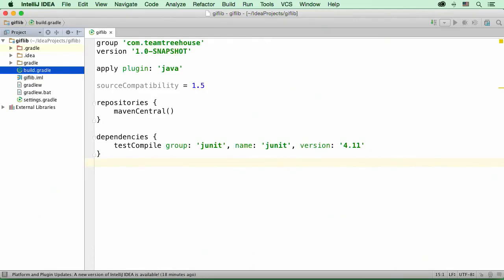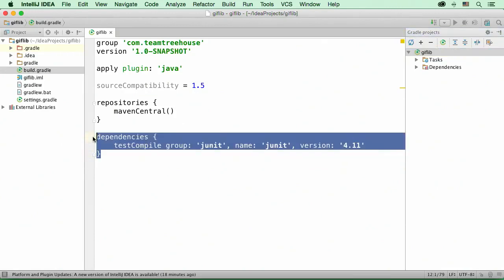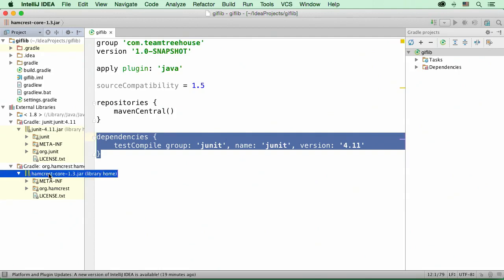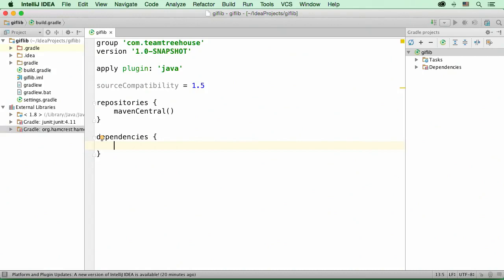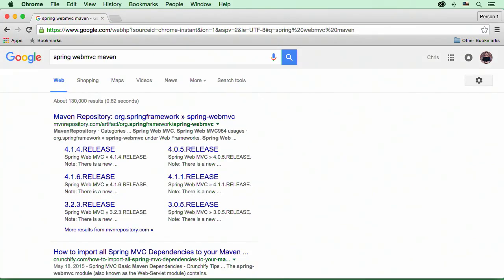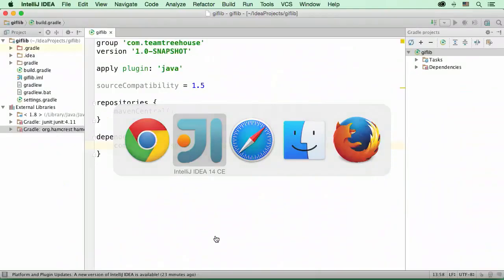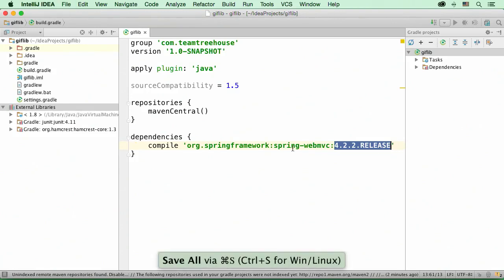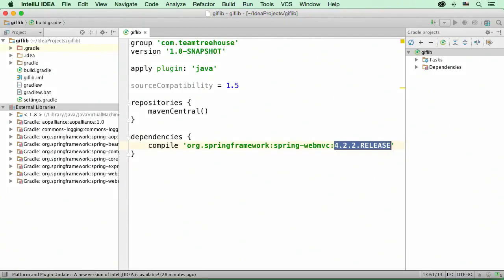TH SpringBasics S1 V5 720p Gradle in Action